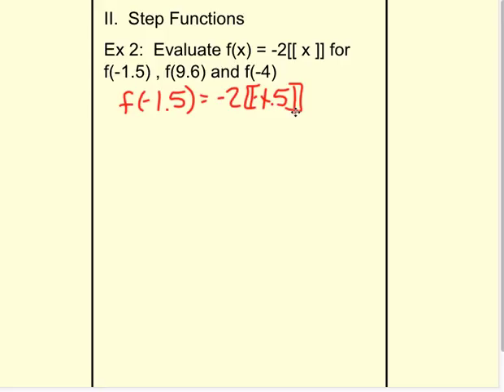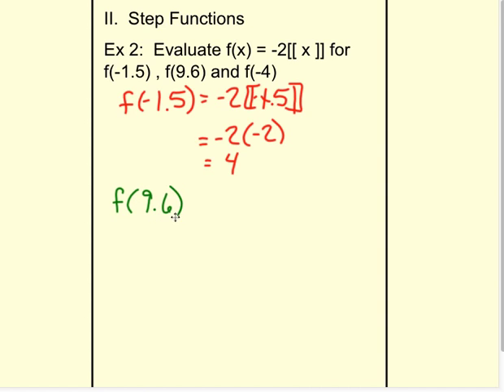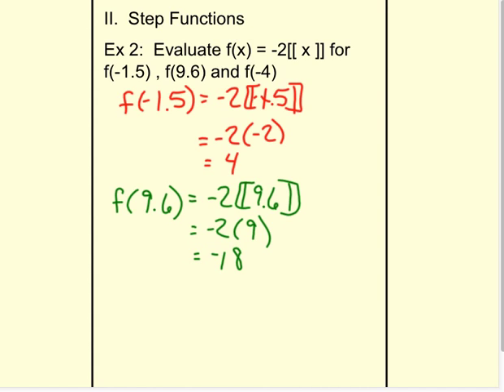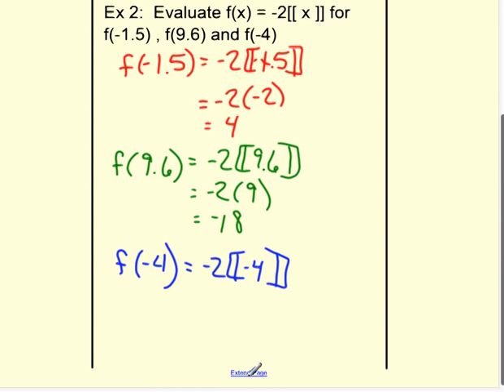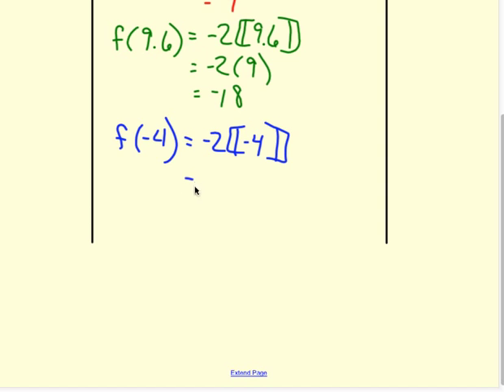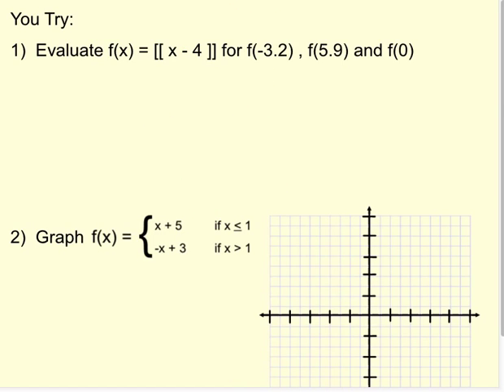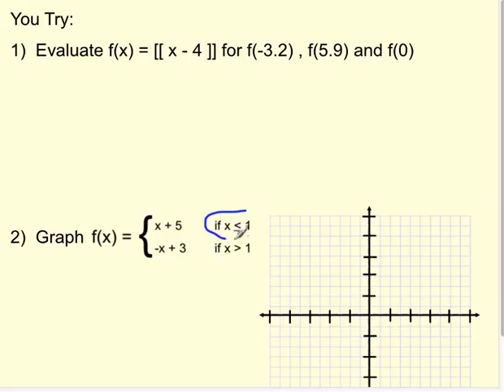Evaluating Step Functions